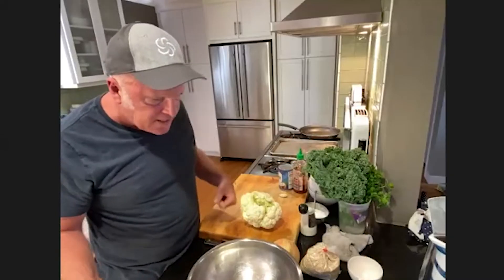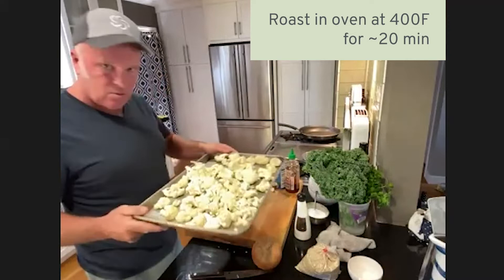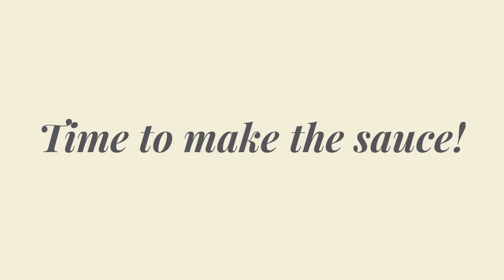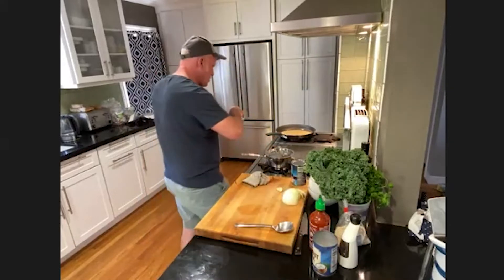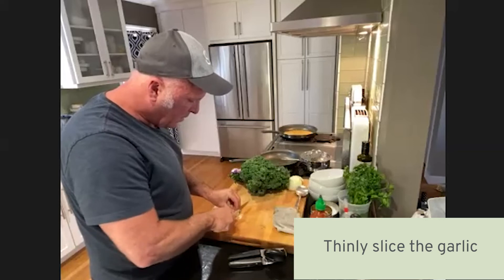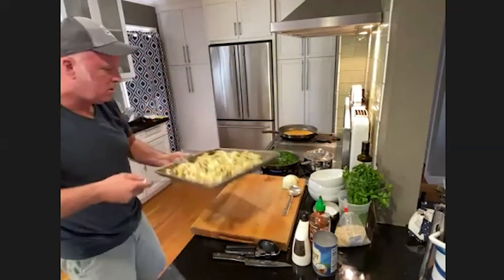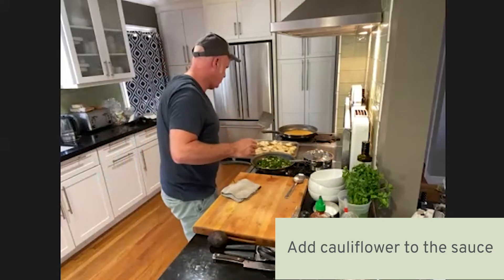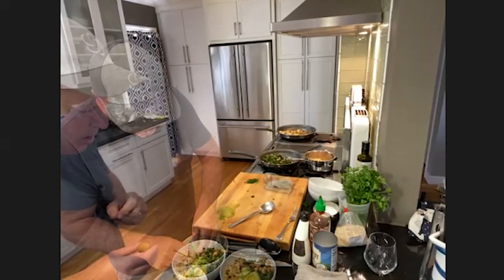Cooking with Chef Forrest - Spicy Cauliflower Bowls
Cook alongside Chef Forrest as he makes spicy cauliflower power bowls!